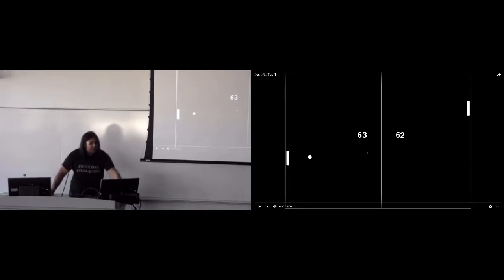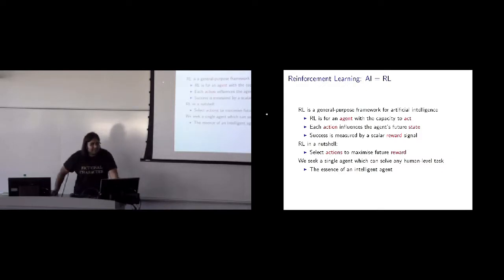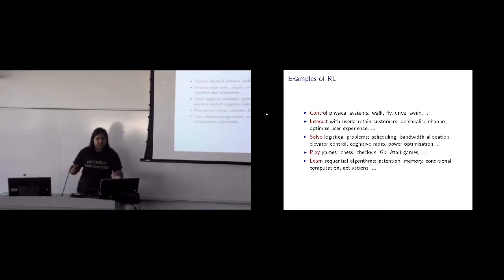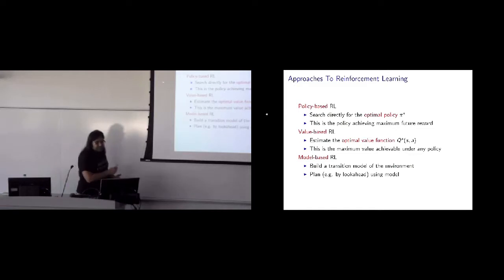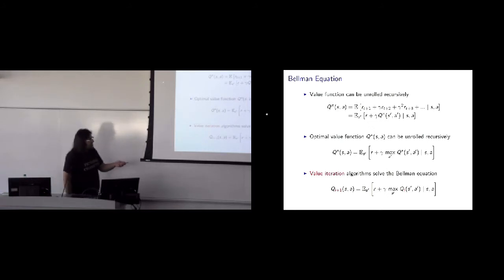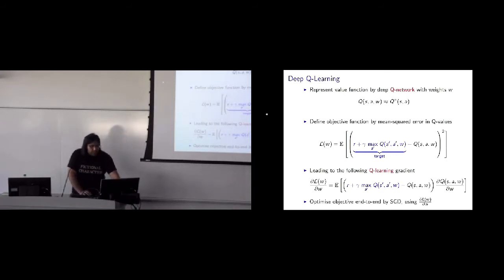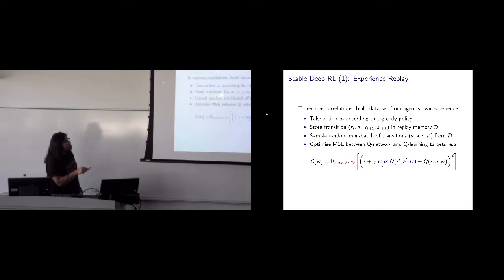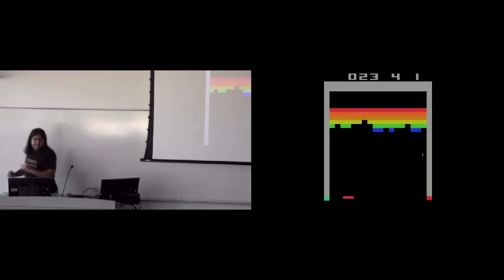Lecture 4 - Deep Reinforcement Learning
Lecture 4 of 4 guest lectures by Vahid Behzadan at Kansas State University.
- Review of RL algorithms
- Shortcomings of classical RL
- Deep Q-Networks (DQN)
- Atari games
- State of research and resources